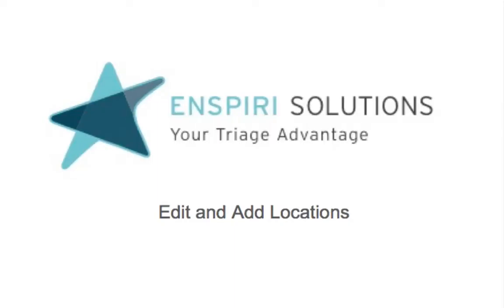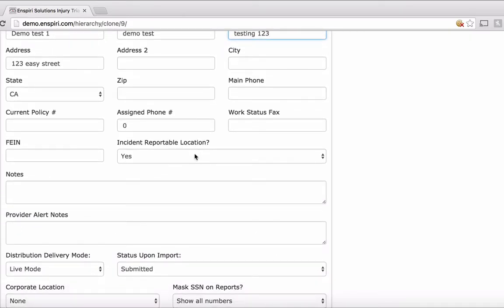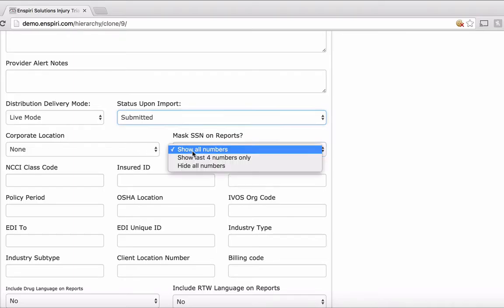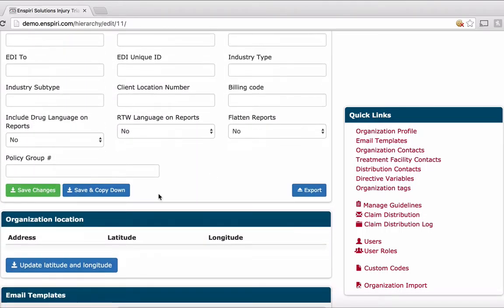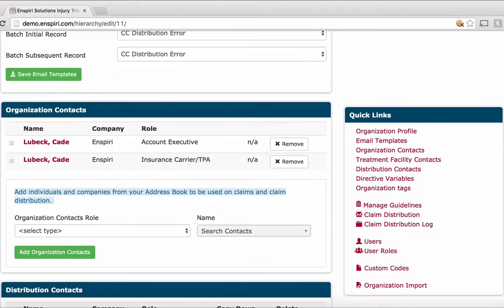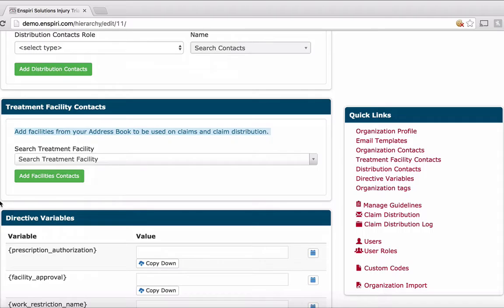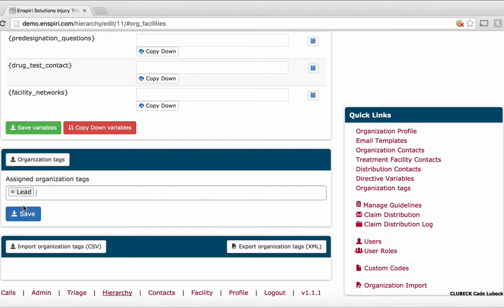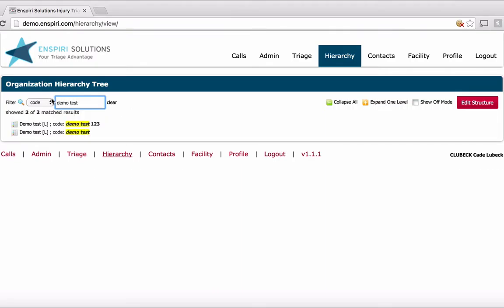Adding a new location